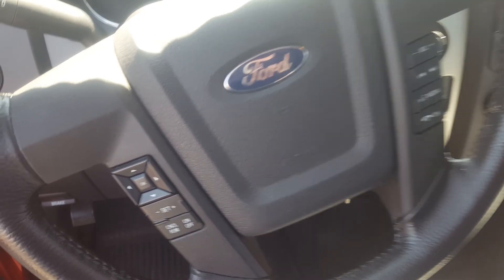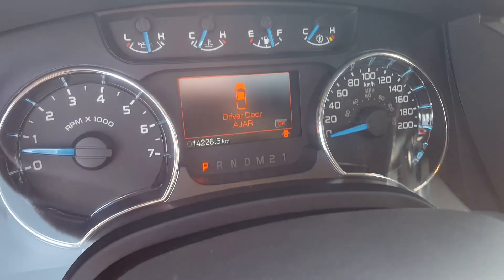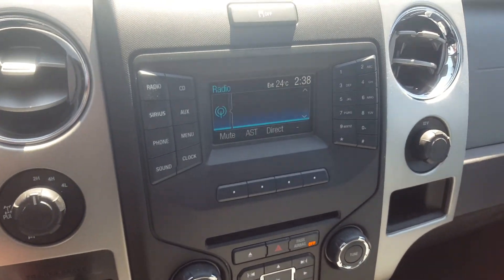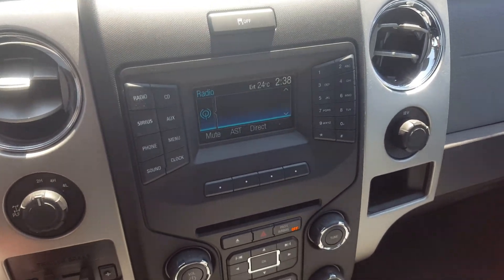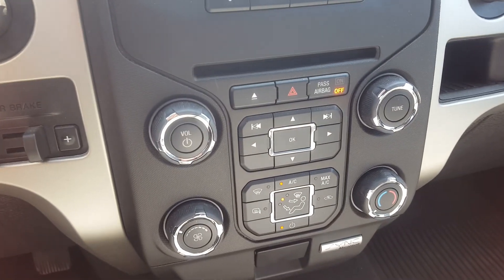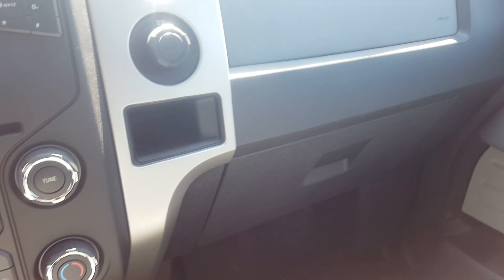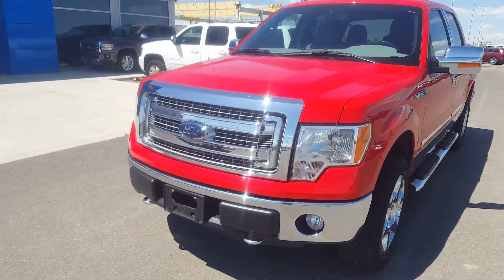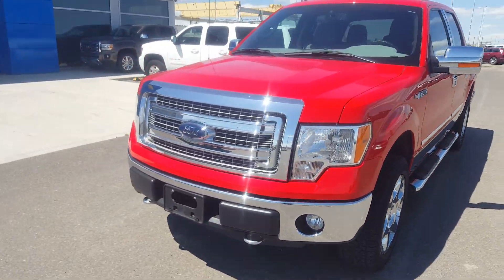2013 Ford F150 XLT 4x4 Crew cab- 169852